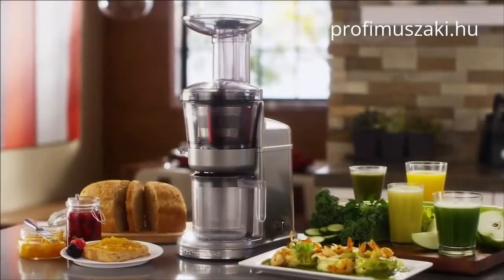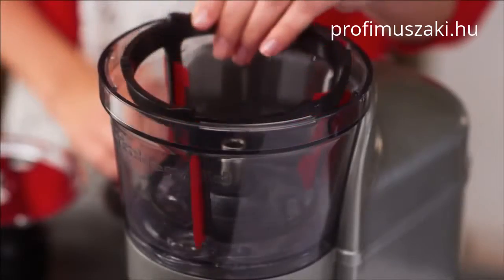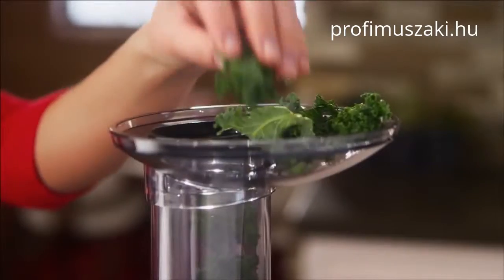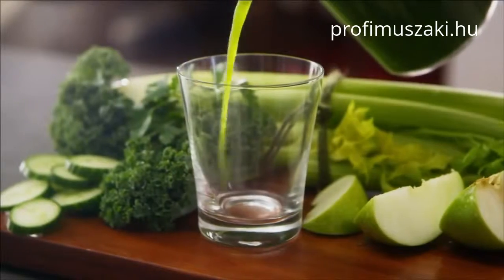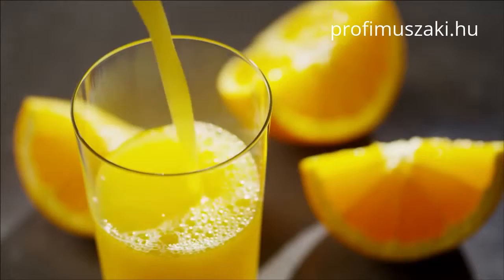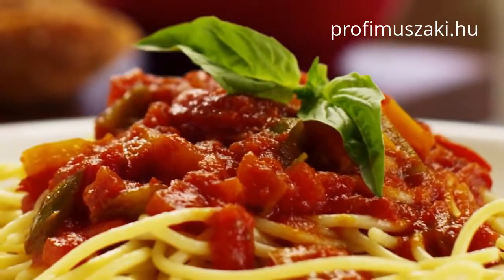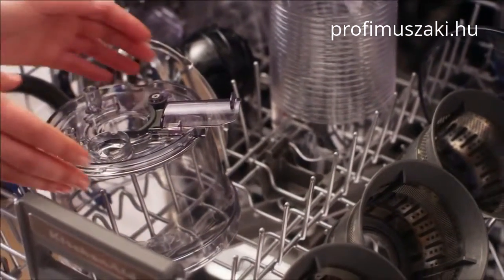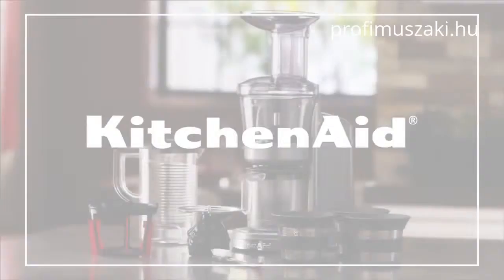KitchenAid Gyümölcsprés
A KitchenAid 5KVJ0111 sorozata